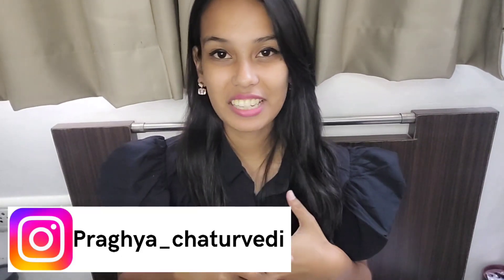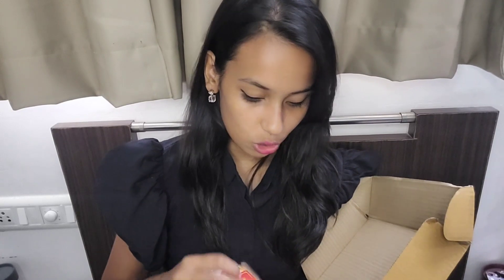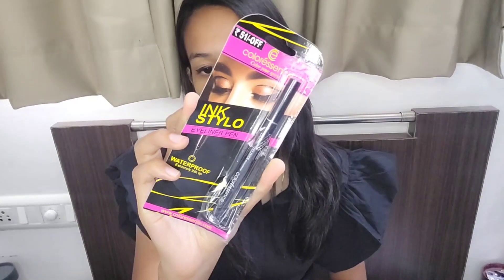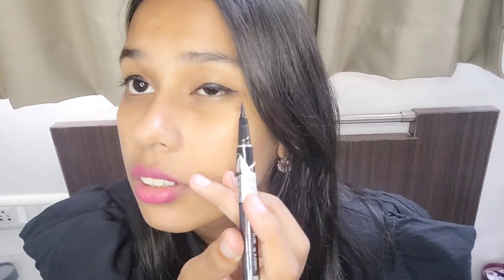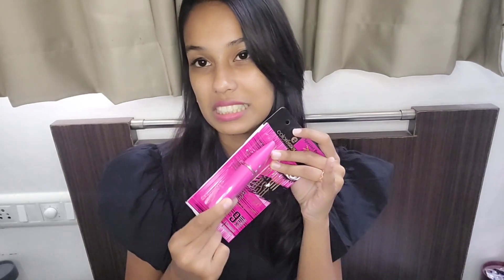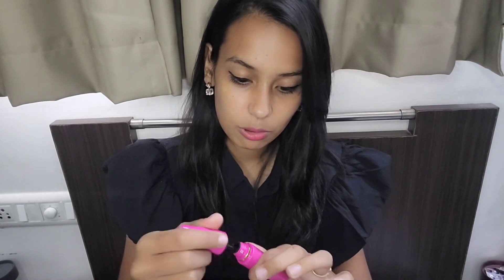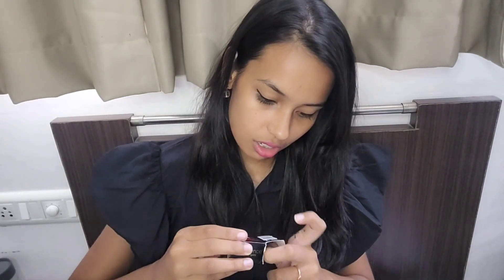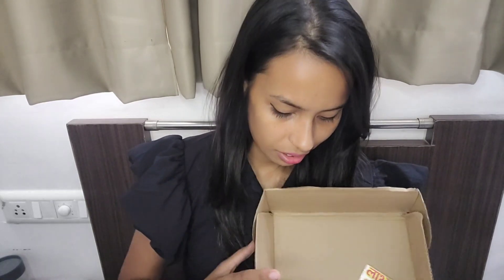colorssense makeup/colorssense mascara/colorssemse eye liner